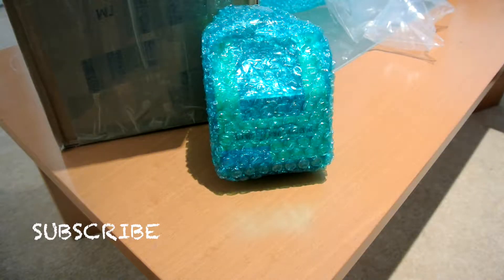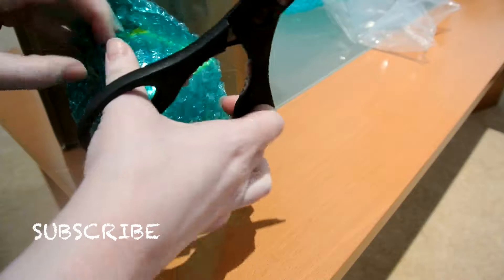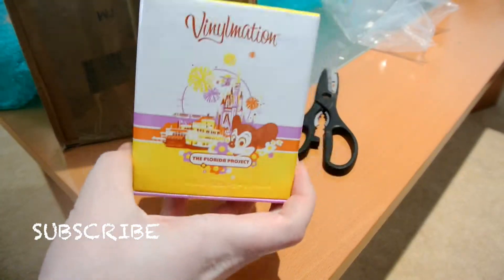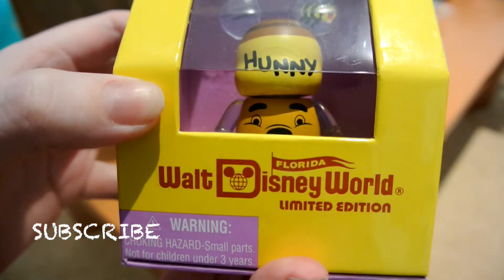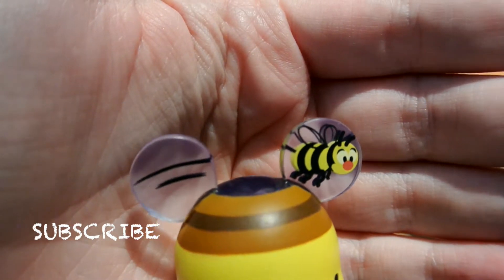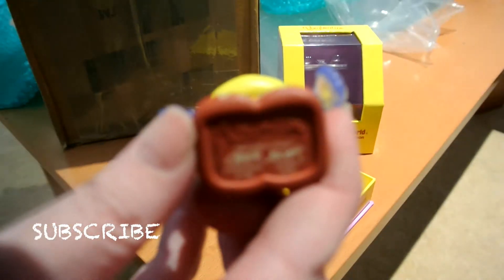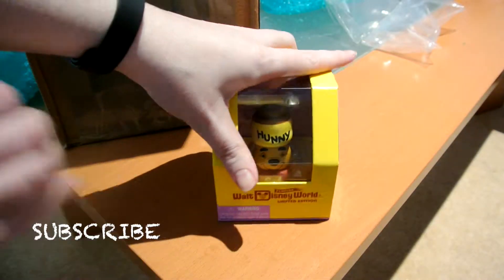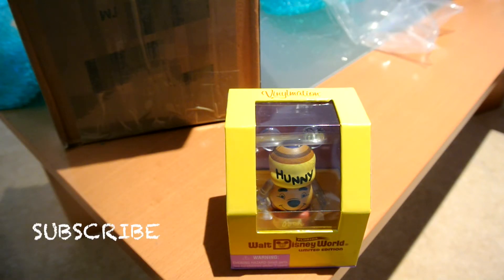Vinylmation - Florida Project 2011 - Disney Vinylmation Opening - Episode #10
I bought this very cool Florida Project 2011 Vinylmation from the UK group listed below. I really love the design of this vinylmation. Hope you can join me again next time for more unboxing of vinylmations.